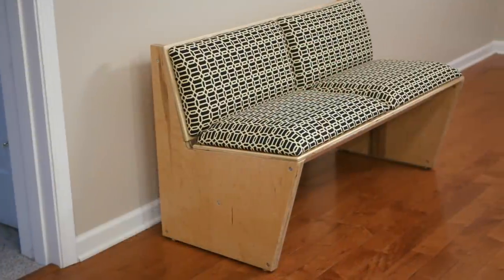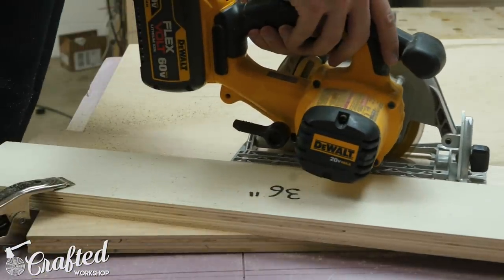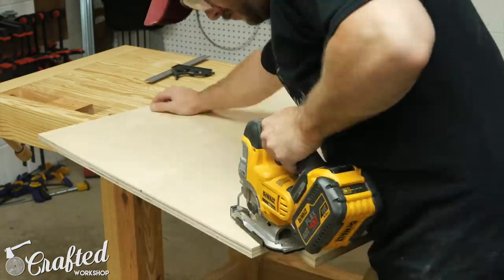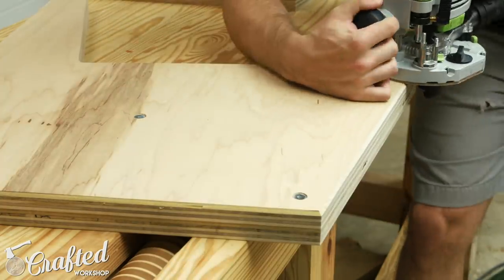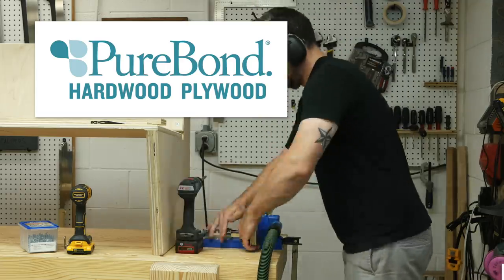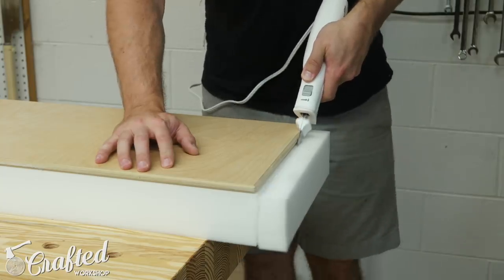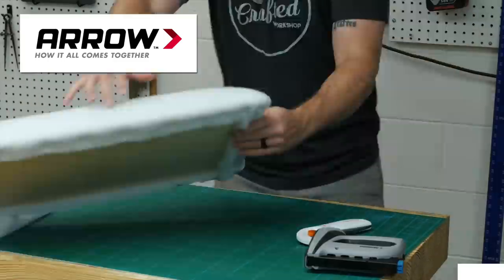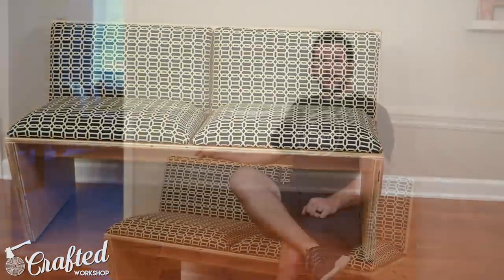DIY Modern Sofa | How To Build With 1 Sheet of Plywood - Woodworking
Plans In this video, I'll show you how to build a modern sofa using a single sheet of ¾" plywood! The upholstery on this sofa was super simple and I used readily available materials to make the cushions. I have links to all of the items below, in case you want to build this sofa for yourself.

Materials Used For The Plywood Sofa:

1 1⁄4” Powerhead screws
2 1⁄2” Powerhead screws
General Finishes Enduro Var
Wood Glue

For The Cushions:

Arrow 5/16" Staples
¼ of a 4x8 sheet of 1⁄2” plywood or two 2’ x 4’ panels
Upholstery Fabric : JOANN or other fabric store
6 feet of 1” x 60” Medium Fiber Fill or Batting
Foam Padding, Lux Regular for the seat and HD36 for the back
Spray Adhesive
Electric Knife

Tools Used:

Arrow DCDT50 Cordless Stapler
Circular Saw
Flush Trim Bit
Chamfer Bit
FastCap Flushmount Drill Bit